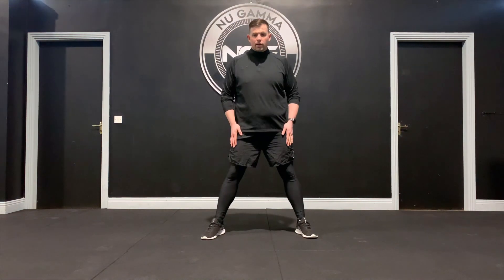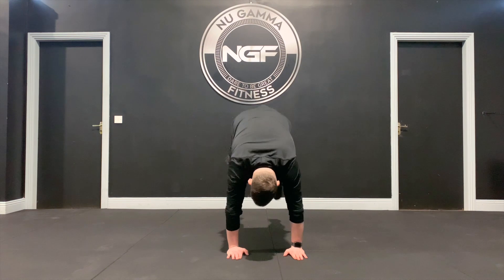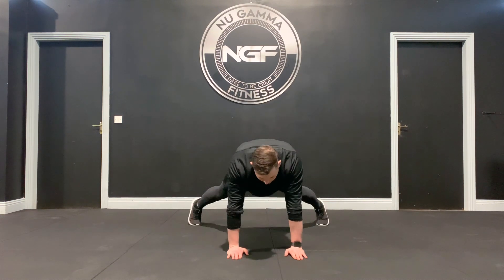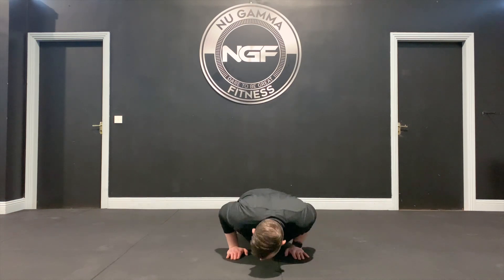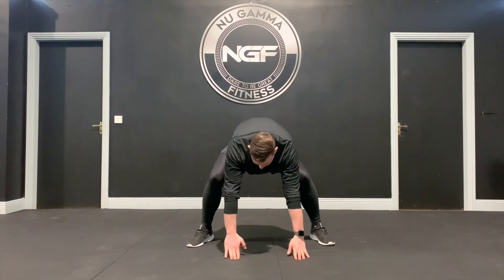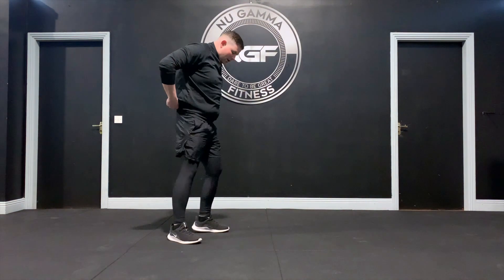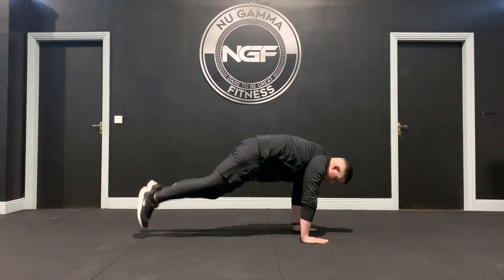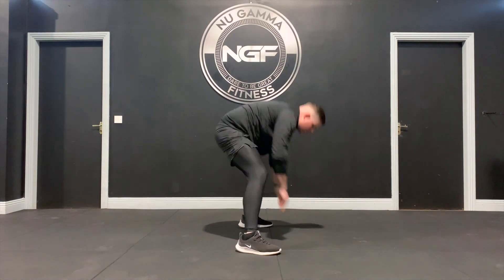How to do an 8 Count Bodybuilder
I first heard about 8 count bodybuilders when listening to David Goggins chat about his experience in Hell Week and how these were a big part of Navy Seal training. A super full body resistance, plyometric and aerobic workout these hit everything you could want. Start feet wide - 1. Put hands down 2. Jump feet back together 3. Jump feet out 4. Jump feet back in 5. Lowering phase of a pushup 6. Upward phase of Pushup 7. Jump feet up to standing wide position 8. Stand up tall